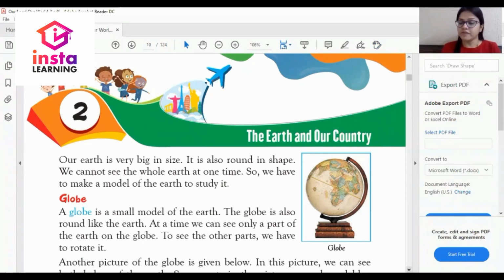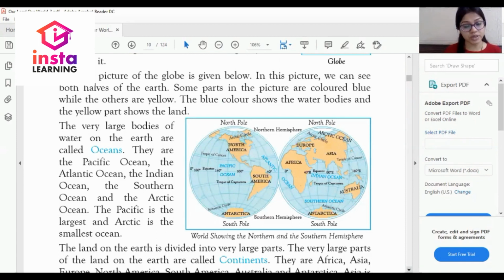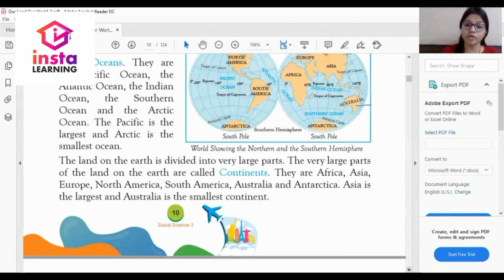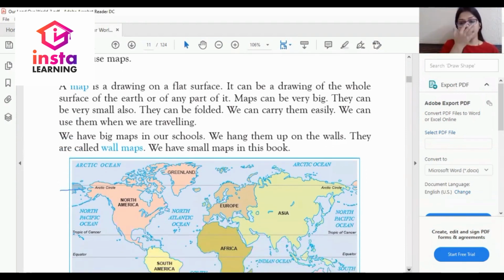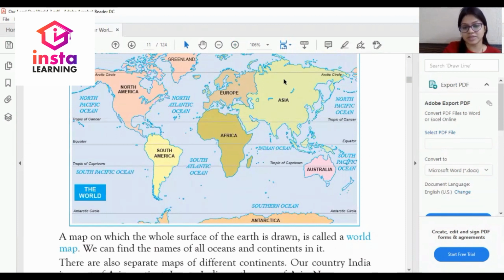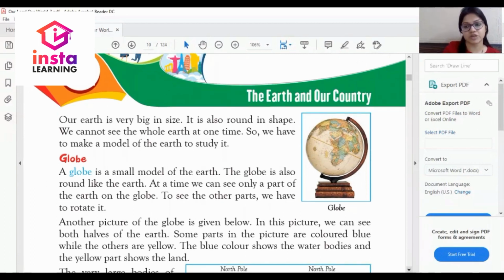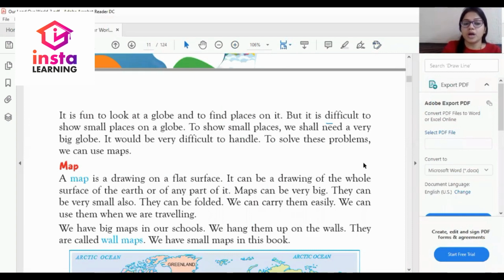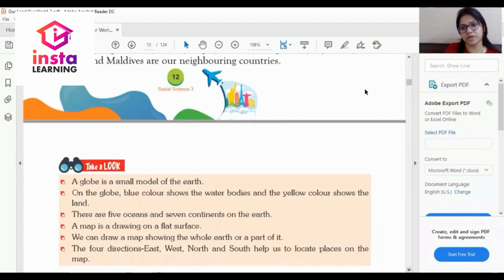Insta LEARNING | OUR LAND OUR WORLD | Class 3 | Chap 2 | THE EARTH AND OUR COUNTRY